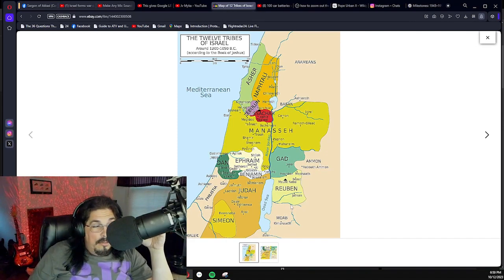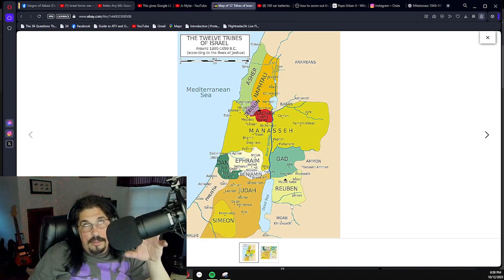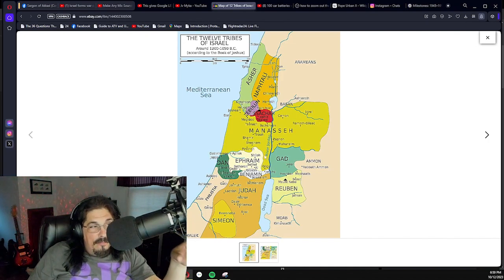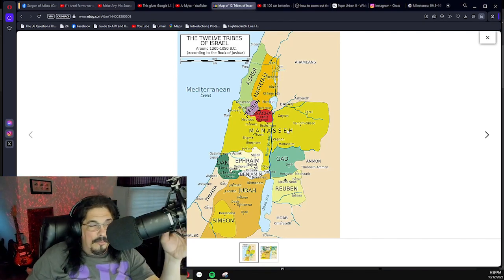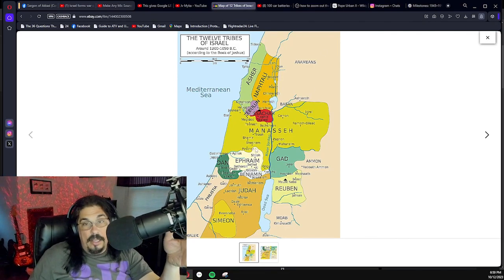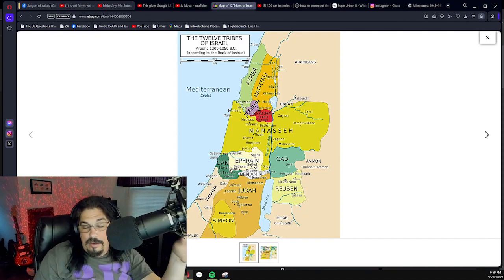CONTESTED LAND OF ISRAEL - A LOOK AT THE HISTORY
Mike MacDonald hosts this episode of "Curiosities" where he explains why the lands of Israel is so hotly contested and fought over. This is part one of a short series where Mike discusses the historical relevance of the land of Israel.